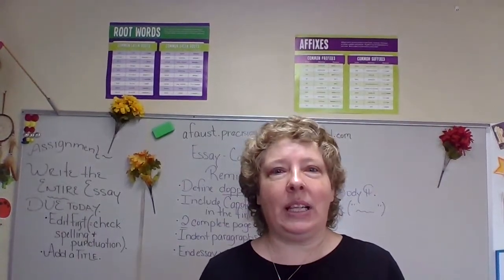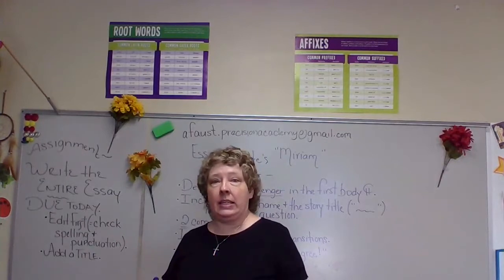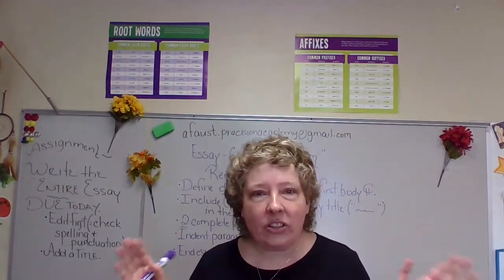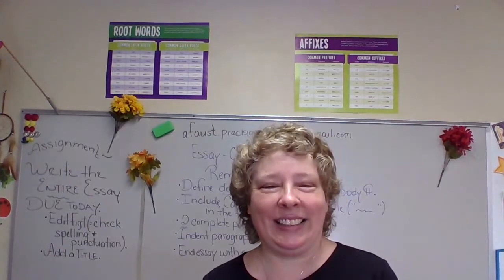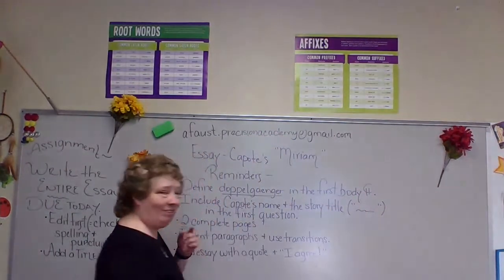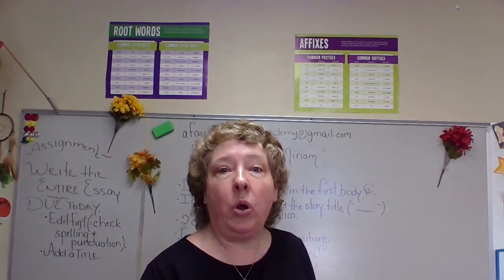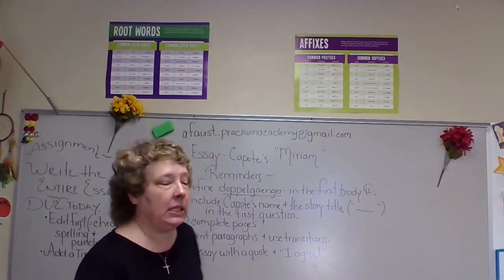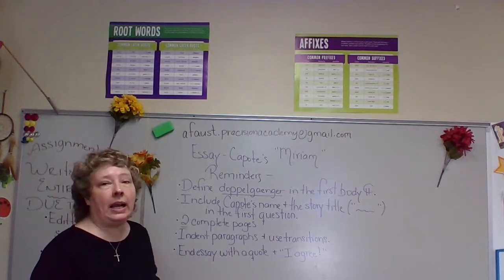Twentieth Century Literature & Writing Twenty-Eight 11/2/2020